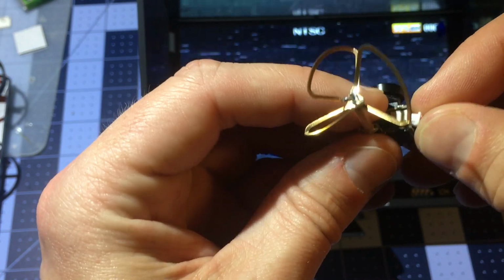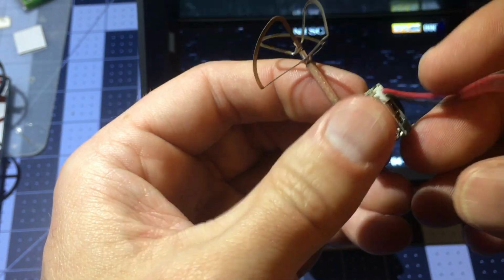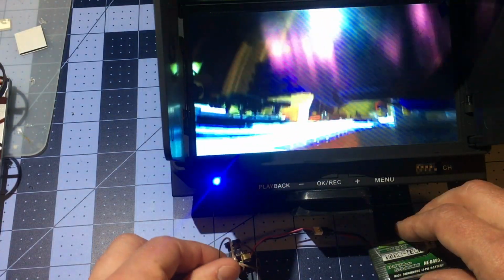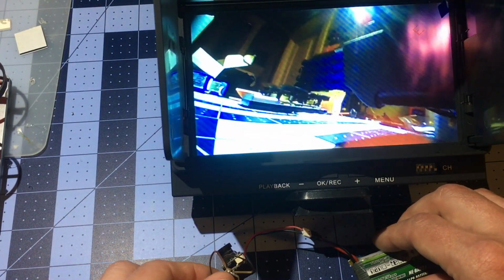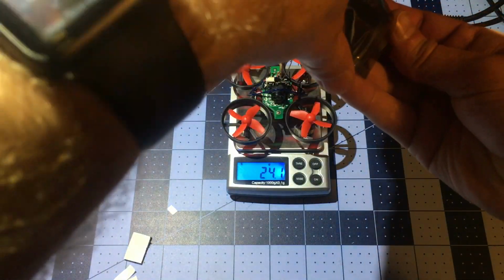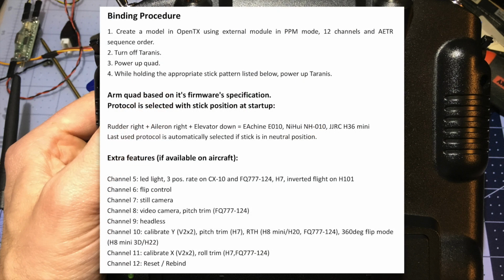Eachine E010 Tiny Whoop With Taranis!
This video shows you how to build an inexpensive indoor FPB Quad (aka Tiny Whoop)  Using the Eachine E010 as its core this Tiny Whoop can be flown with a FrSky Taranis.